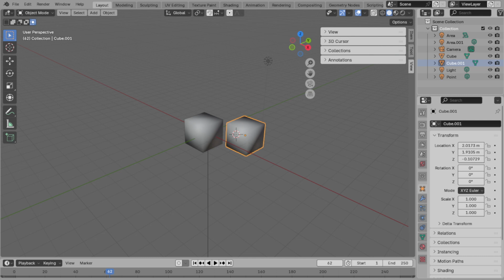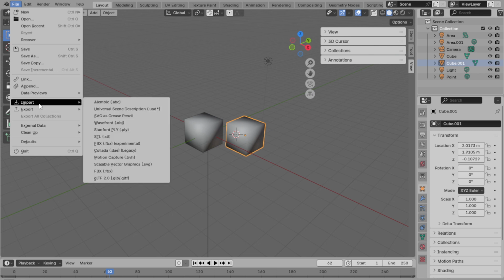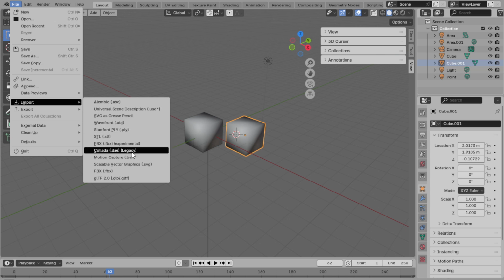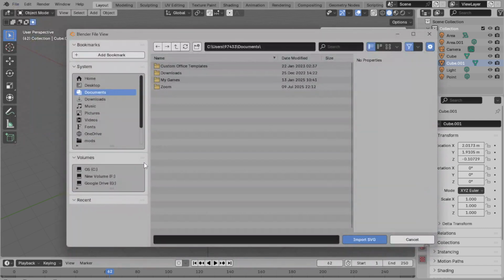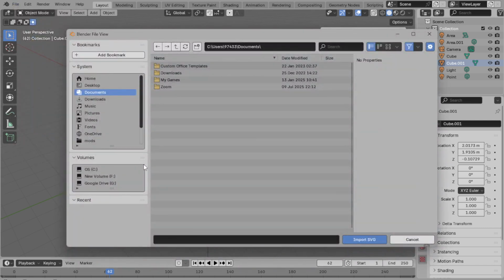How to Import SVG Files in Blender [2025 Guide]